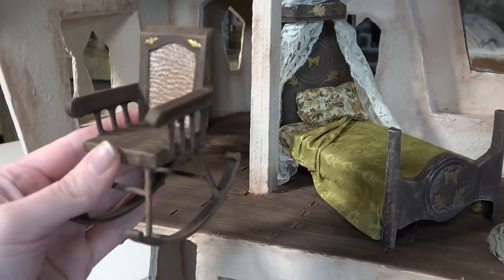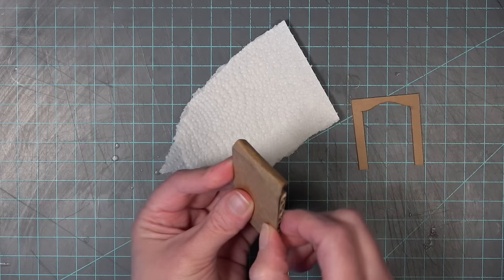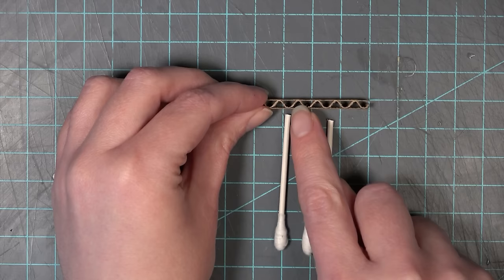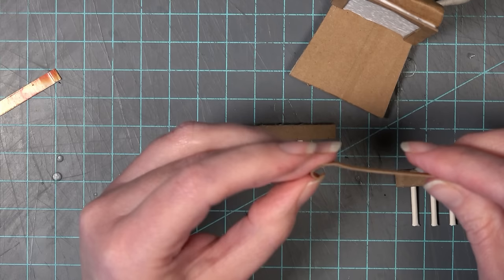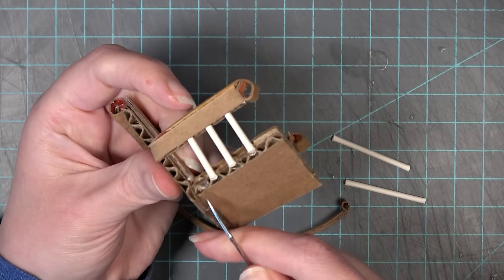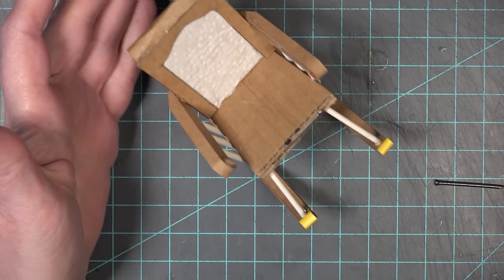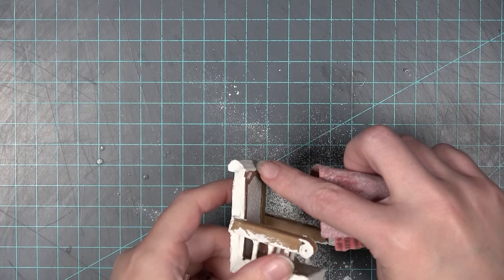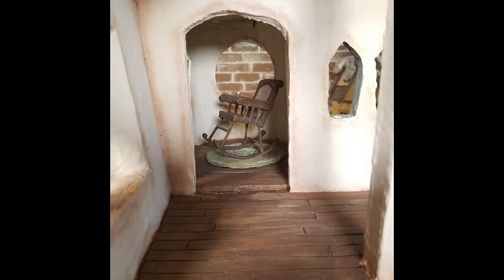DIY Miniature Rocking Chair made from Cardboard (Free Pattern)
Here is the rocking chair pattern and tutorial to go along with the cardboard bedroom suite!  I had so much fun putting it together for you guys!  Be sure to tag me on Instagram if you make one for your self😉

Easy Cutter Tool

Music Info:
Morning Mandolin